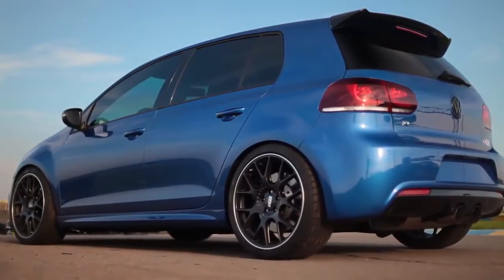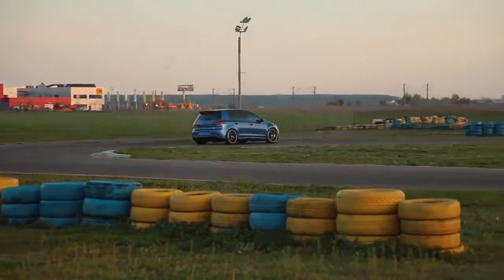VW GOLF 6R Gti, sport cars video, sport carsя